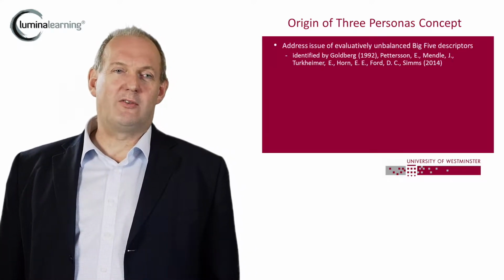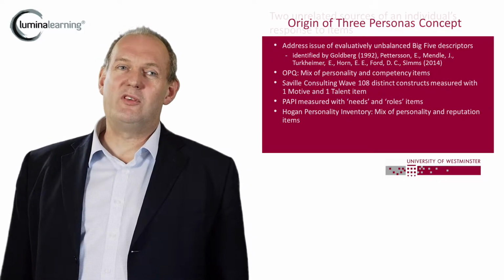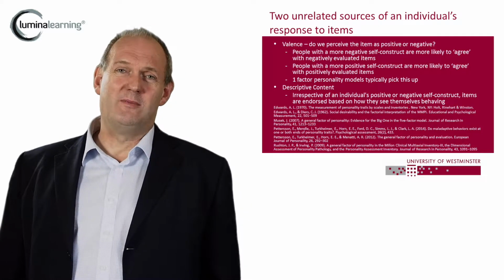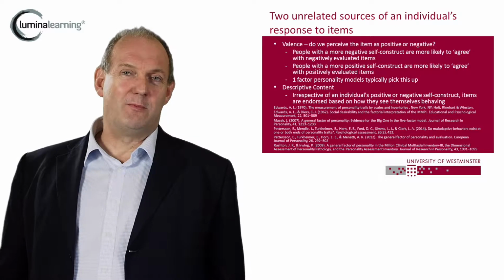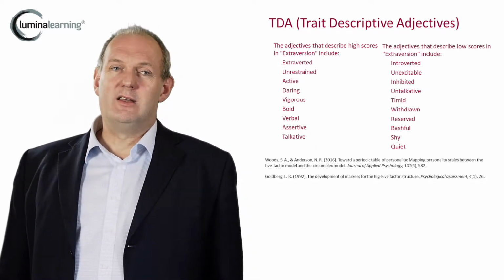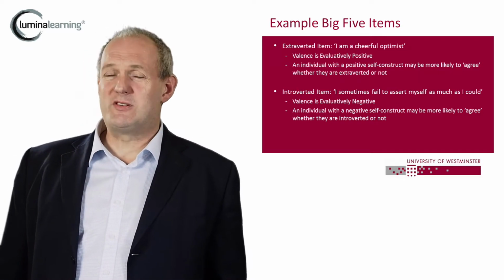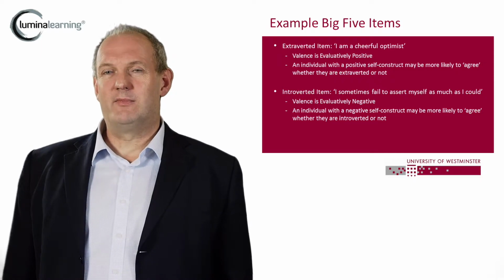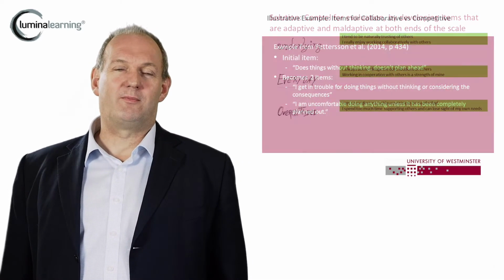Circular Layout of the Model, Part 4/11: The three personas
Watch part four of a series of videos on the circumplex layout of the Lumina Spark model and how it links to workplace performance, presented by Lumina Learning's founder and CEO, Stewart Desson.

This is based on a talk that Stewart gave at the BPS Division of Occupational Psychology conference in Liverpool in January 2017.